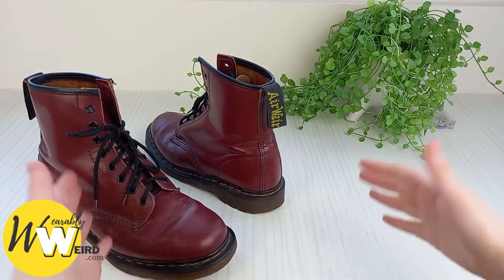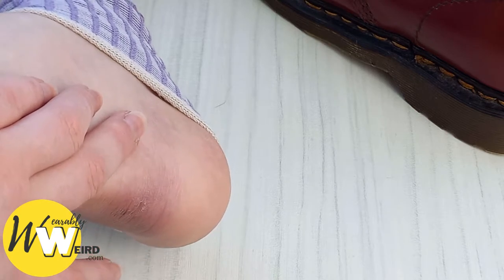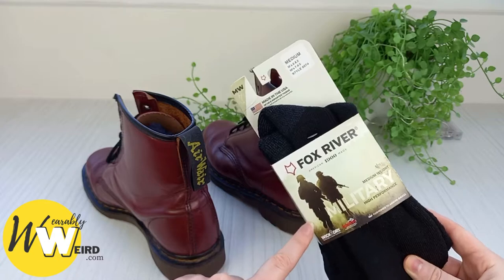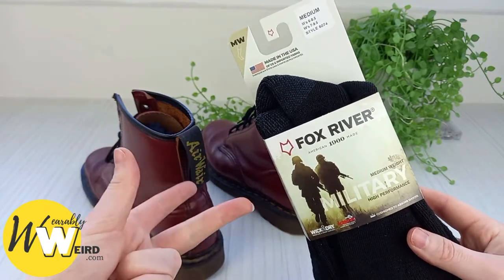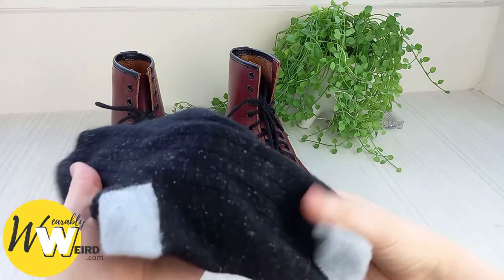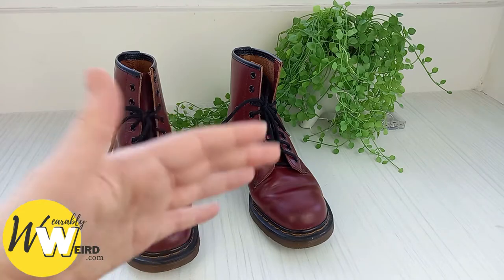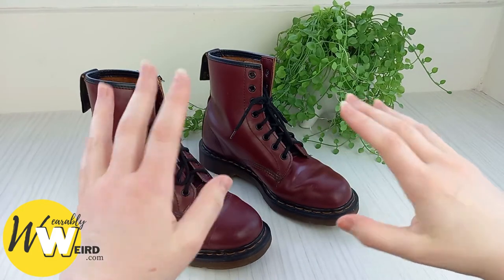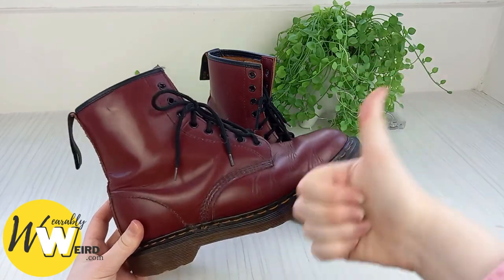Best SOCKS To Wear With DOC MARTENS? Comfort & Anti-Blister Review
Check out the current price of the Fox River socks

Fox River MILITARY socks, BLISTER GUARD socks and 6 sock brands reviewed and all linked in this post

Many new Doc Martens owners wonder which socks to wear with Doc Martens to prevent painful blisters. Here is a review guide to help!